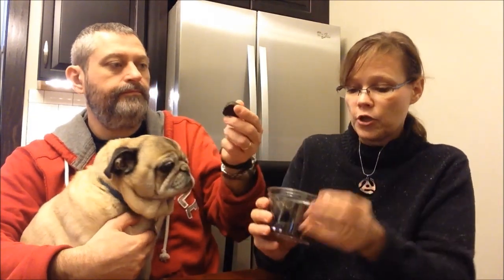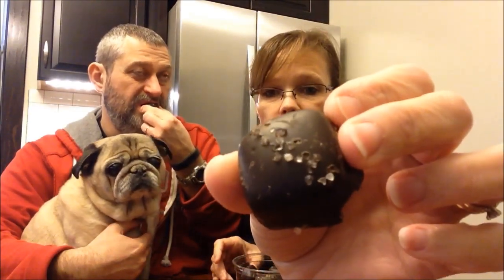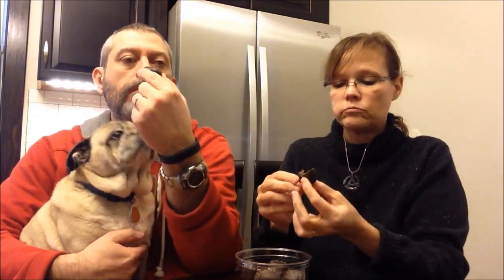Whole Foods Nassau Dark Chocolate Sea Salt Caramels Review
This is a taste test/review of the Nassau Dark Chocolate Sea Salt Caramels from Whole Foods. They are “delicious dark chocolate covered caramel sprinkled with sea salt”.